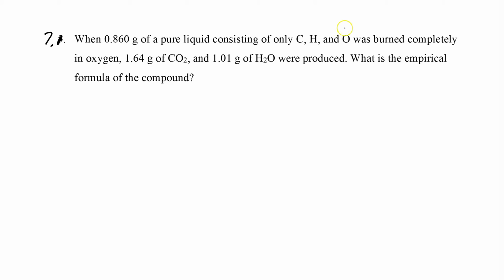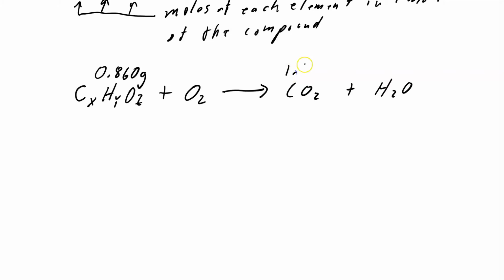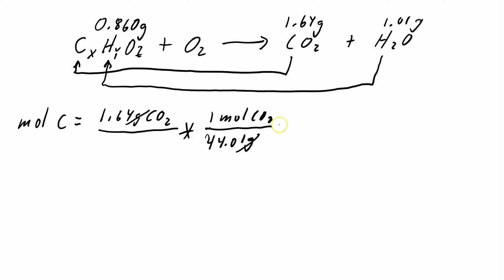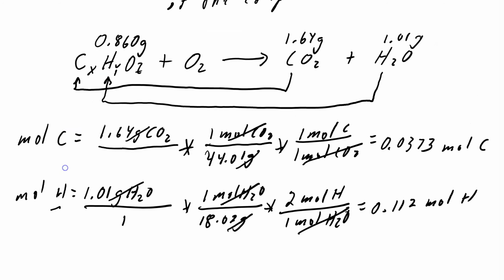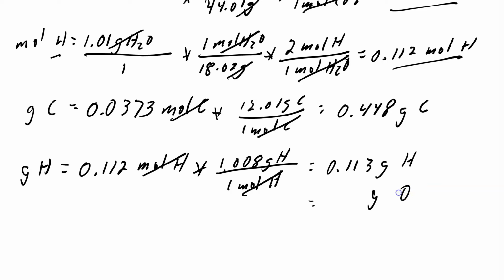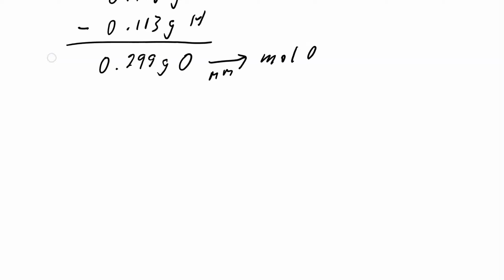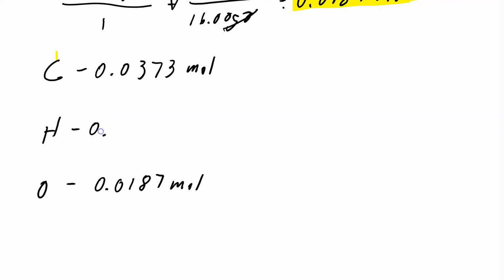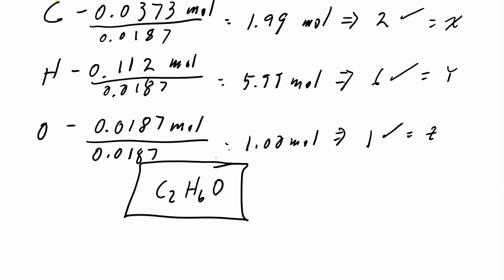Using Combustion Analysis to Determine the Empirical Formula of a Compound